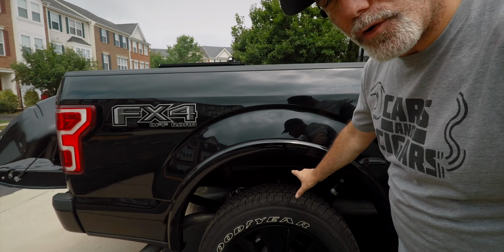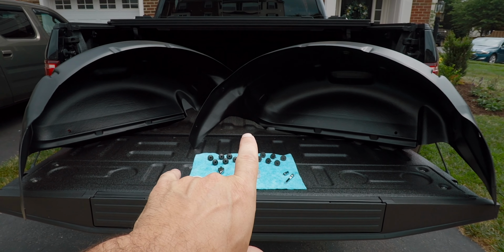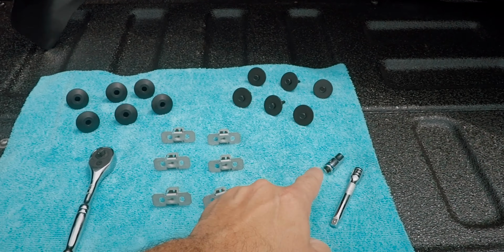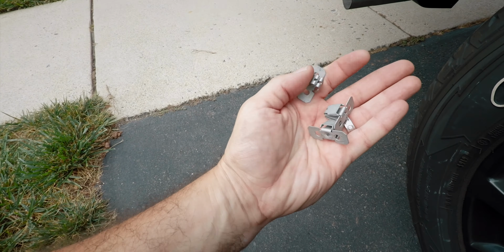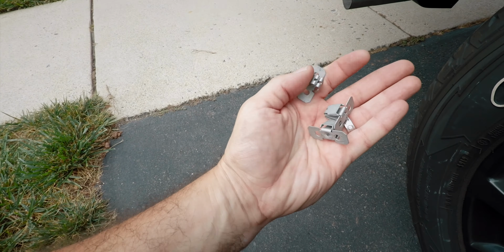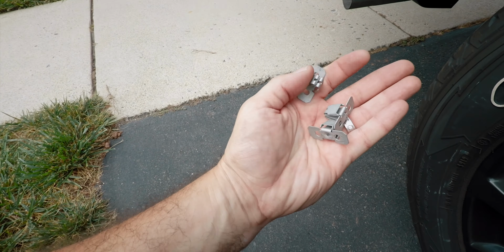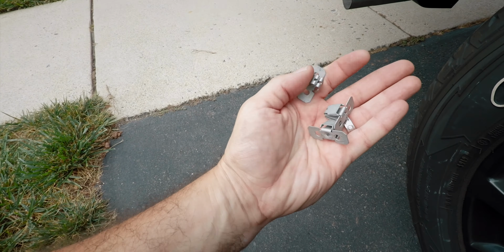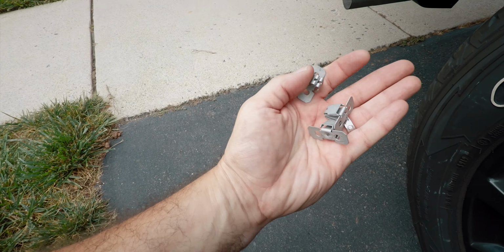OEM Rear Wheel Liners for my Ford F-150 Installation DIY Video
An installation video of the Ford OEM Wheel Liners on my 2020 F-150. What you get in the kit. What tools you'll need to do the install, and then the installation itself.  Drive Safe!!

I have supplied the Amazon link for this item if you're interested in purchasing it for your Ford F-150, or use it to search for your specific year, make and model truck.
OEM FORD REAR WHEEL LINERS
HUSKY VERSION OF THEM (WAY CHEAPER)

Equipment I use:

MAVIC MINI and ACCESSORIES LINKS:
Mavic Mini UAS Drone Combo
Freewell All Day - 4K Series - 8Pack Filters Compatible with Mavic Mini Drone

GOPRO and ACCESSORIES LINKS:
GoPro HERO 8 Black
FeiyuTech G5 3-Axis Stabilized Handheld Gimbal
PolarPro Venture Filter 3-Pack
Smatree Carrying Case for GoPro
GoPro Jaws Flex Clamp Mount
GoPro Camera Accessory Kit
GoPro Dual Battery Charger
Purple Panda Lavalier Lapel Microphone Kit